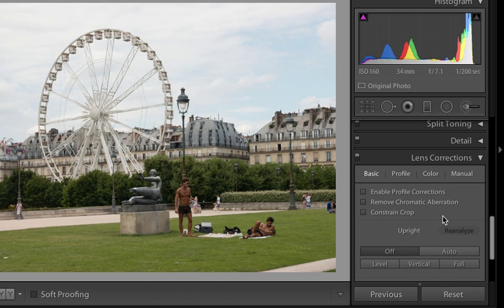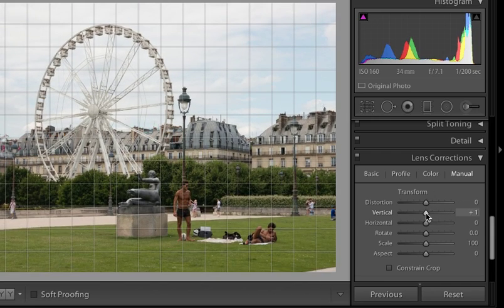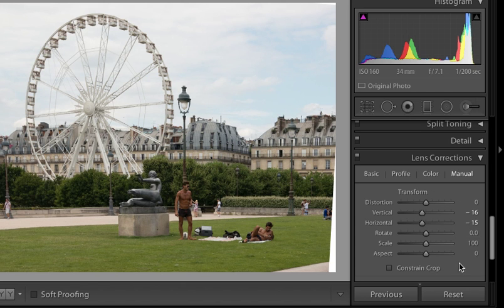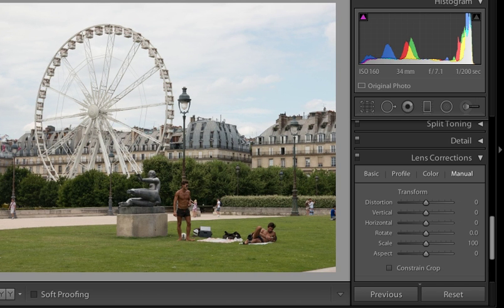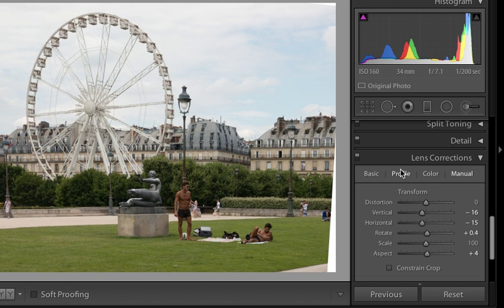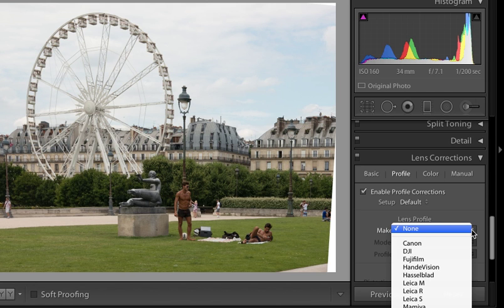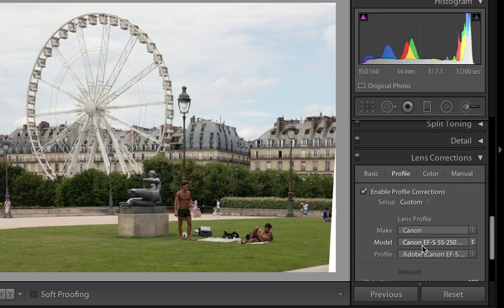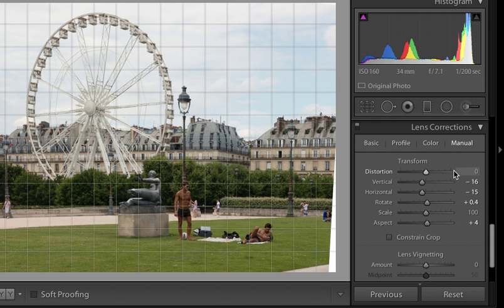Lightroom Perspective correction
This video demonstrates how to correct keystoning, wide angle distortion and other minor perspective shifts using Lightroom.